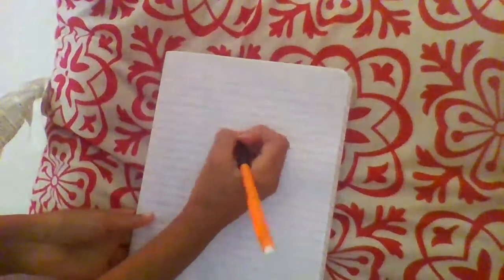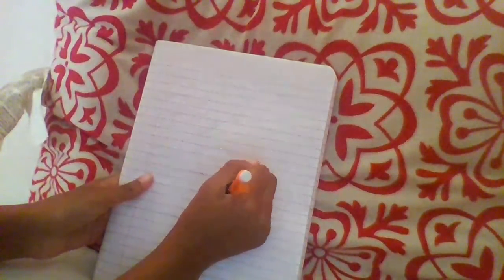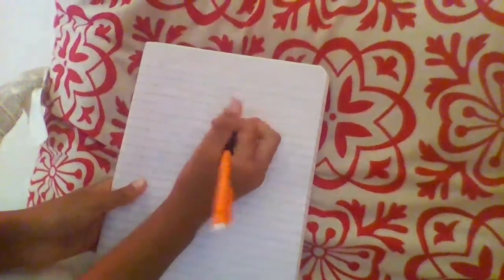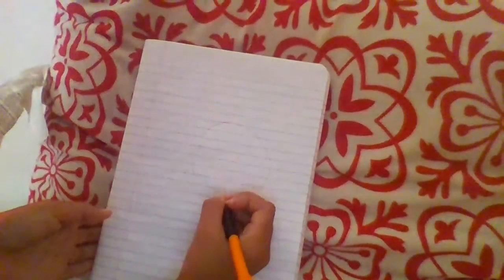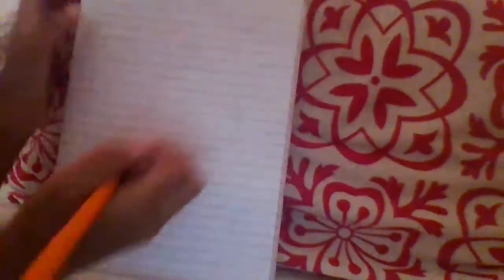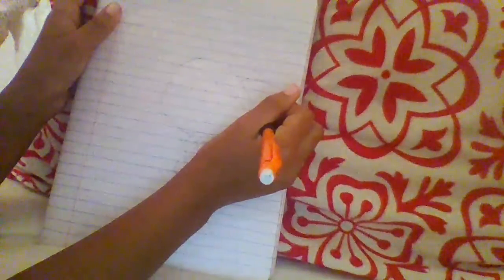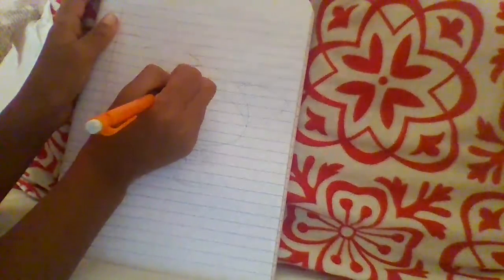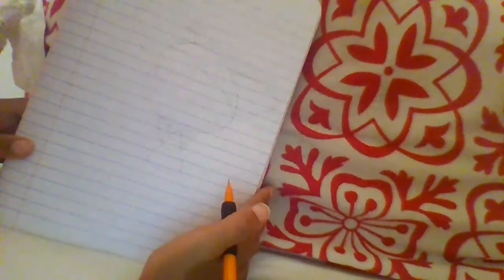me drawing (sorry for uploading alottt)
todays video issss: MEH DRAWING SPINEL DA NOODLE